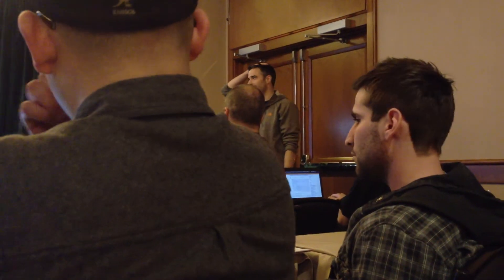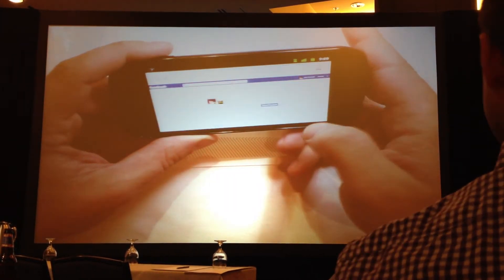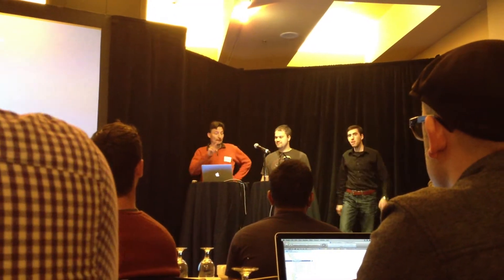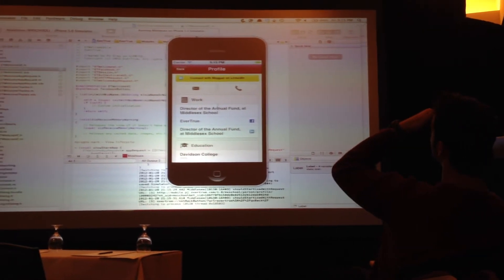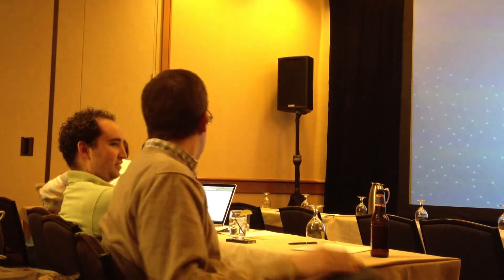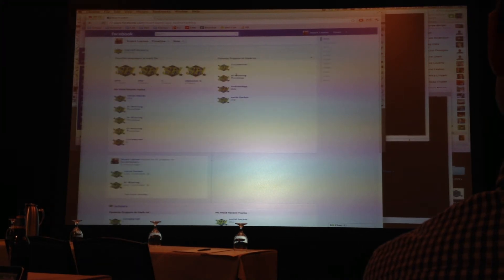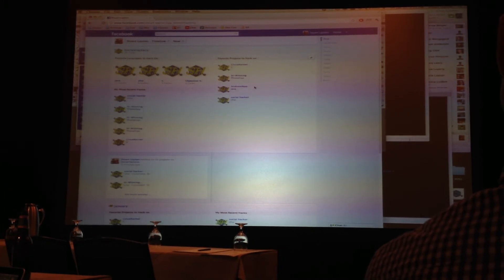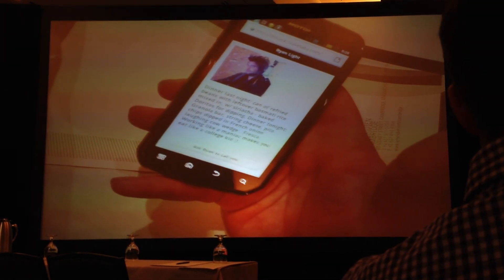Facebook Mobile Hack - Boston January 20, 2012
The first part of the award ceremony. My phone ran out of space while filming...

Filmed on my iPhone 4S